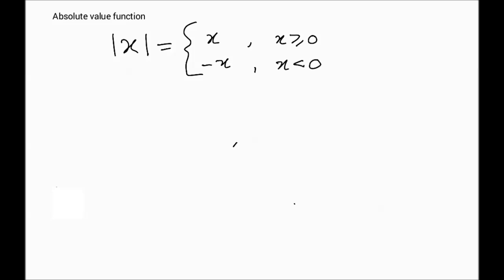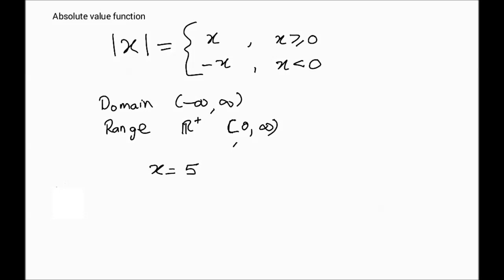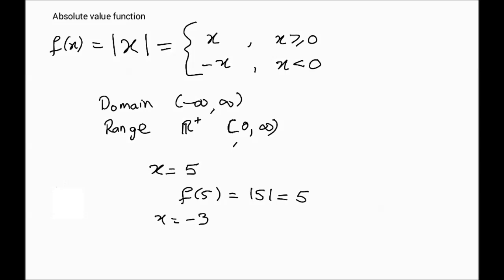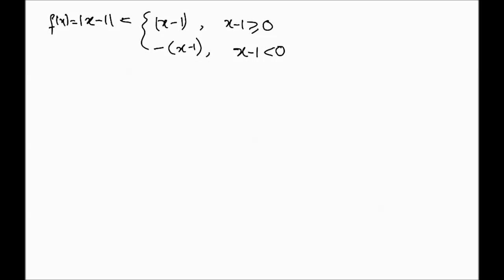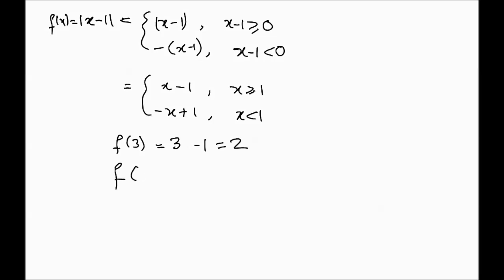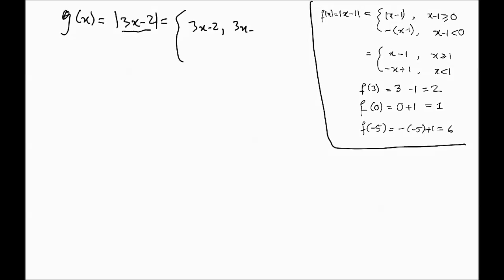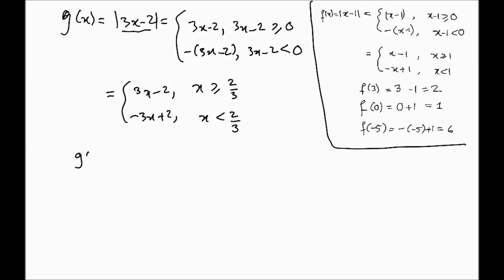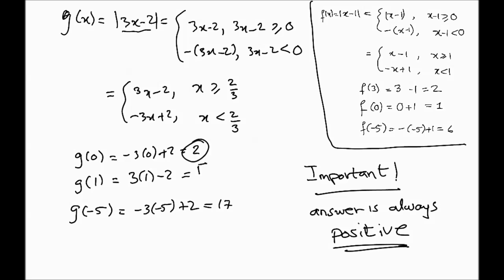Functions - Absolute Value Function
This is a primer/refresher for the Calculus course and looks at the basic absolute function.